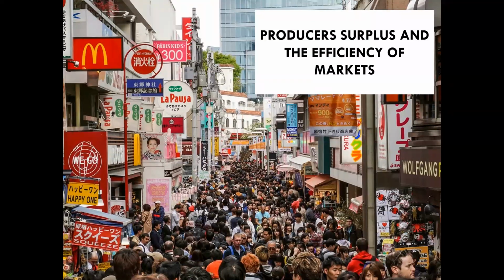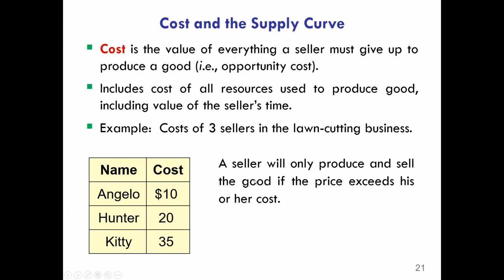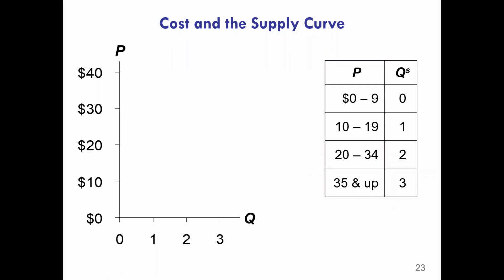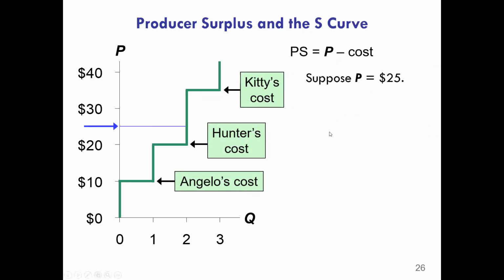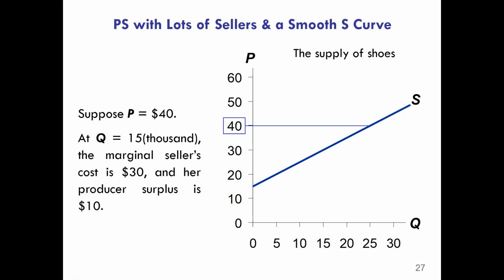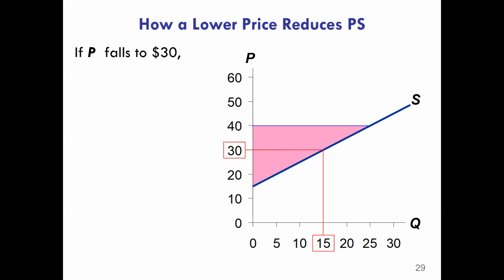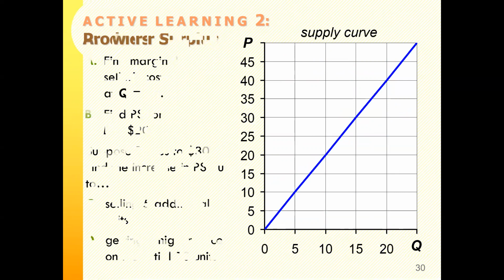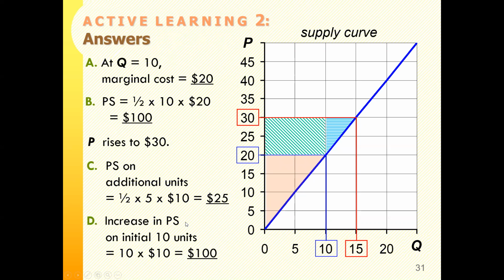PRODUCER SURPLUS AND MARKET EFFICIENCY (PART 2)